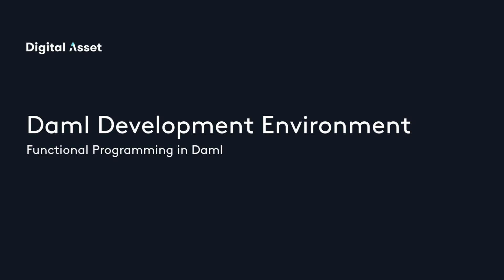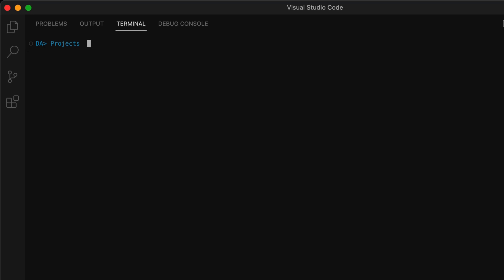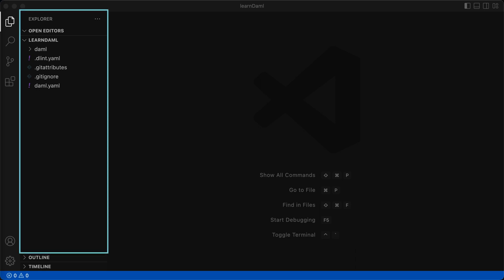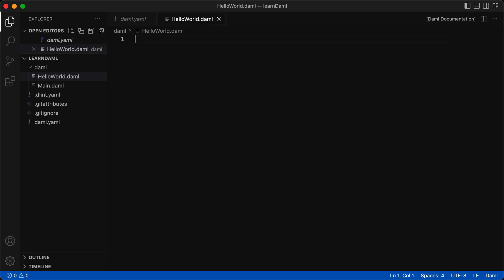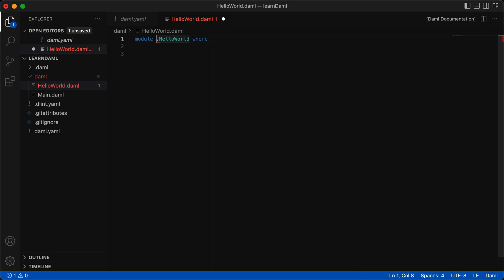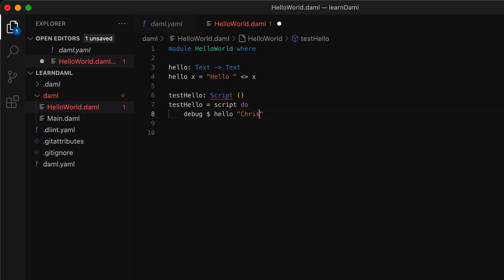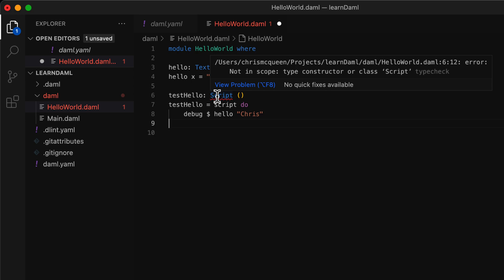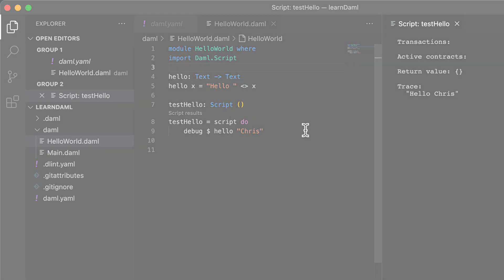Lesson 3: Daml Development Environment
00:25 Daml New
01:03 Daml file requirements
01:42 First function
02:08 Test function
02:17 Linting errors